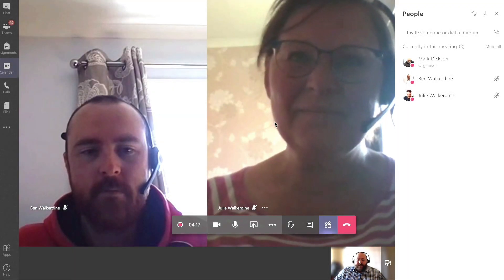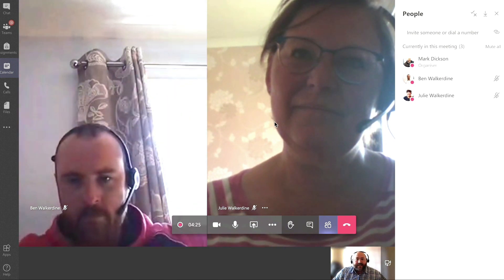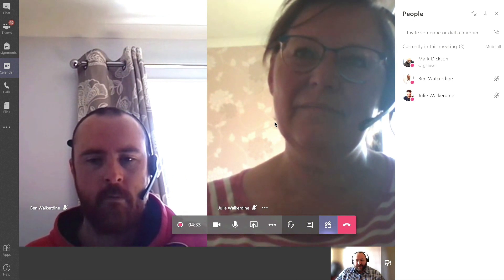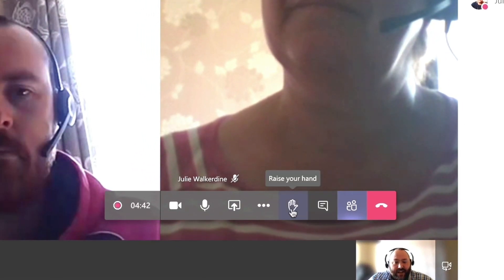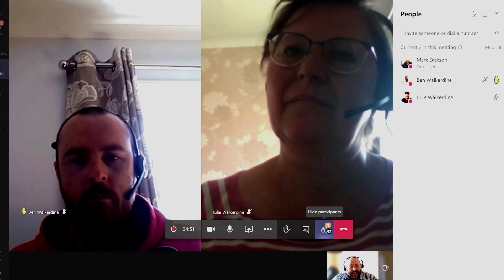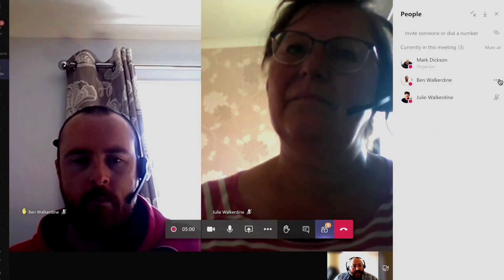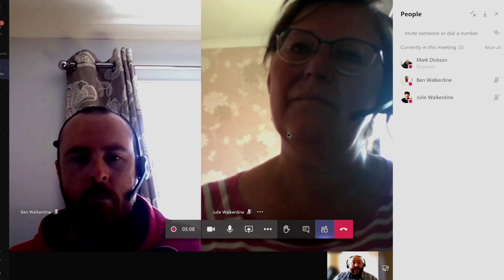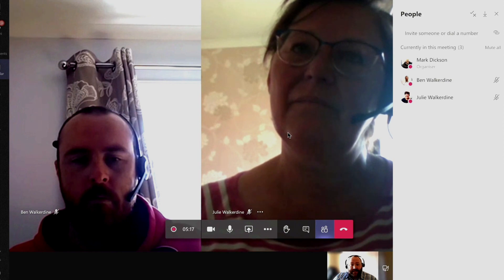NEW FEATURE IN MICROSOFT TEAMS: Raise Your Hand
Finally, Microsoft have released the 'Raise Your Hand' feature to meetings in Teams! here's how you use it...

And... you can play a drinking game whilst watching # where you down a shot every time I say 'Raise Your Hand Feature'. You'll well on your way after this!